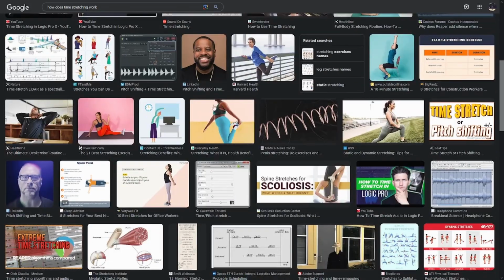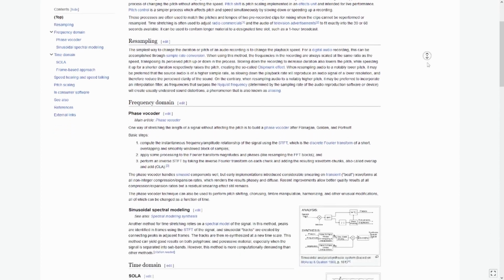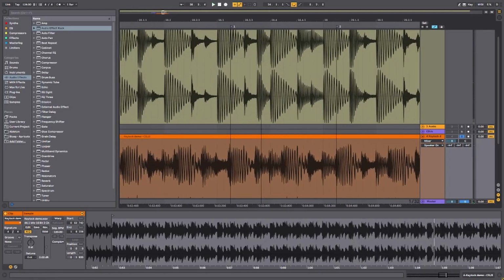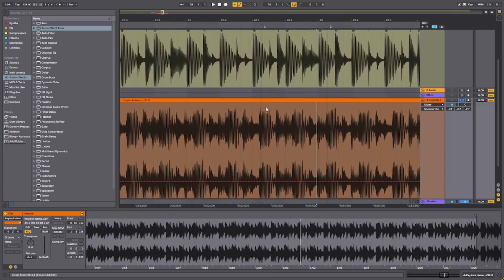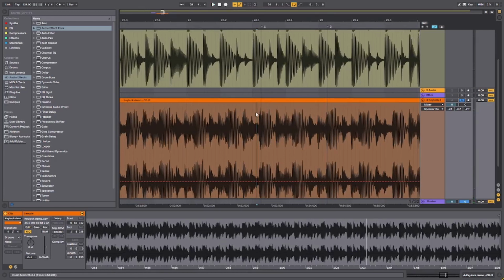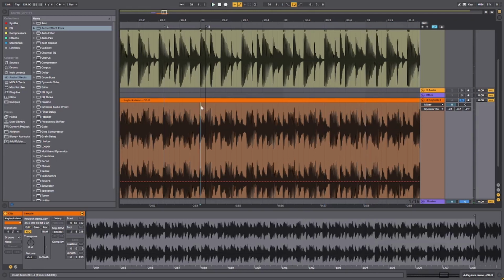Why You Shouldn’t Use Keylock When DJing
Don't get upset, but I really think using Master Tempo or Keylock is a bad idea in 99% of situations when DJing.

Boring tags in the description,techno,progressive house,proghouse,progressive,deephouse,